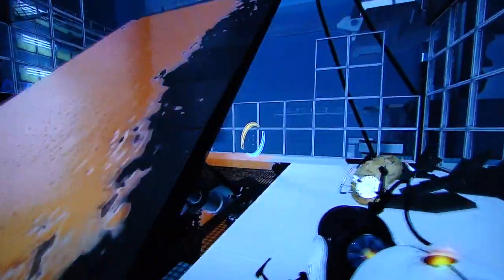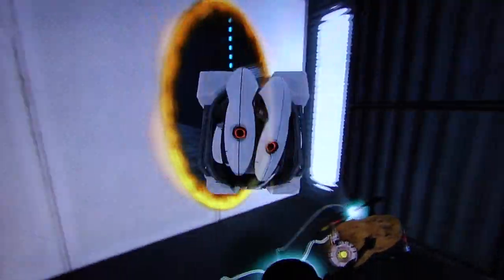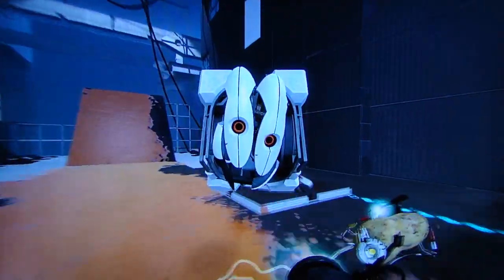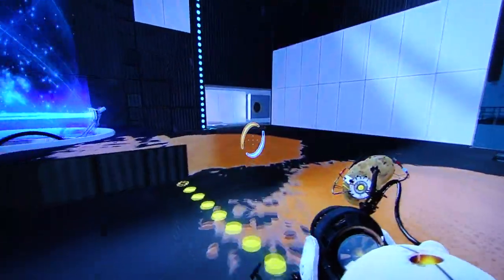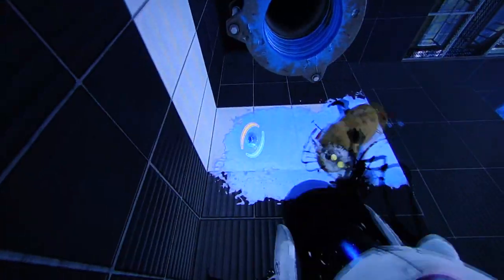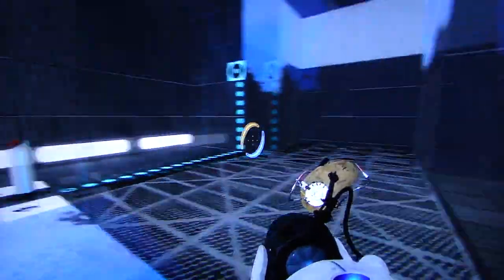Portal 2 Campaign playthrough pt40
This is my playthrough of the single-player campaign of Portal 2 with live commentary.